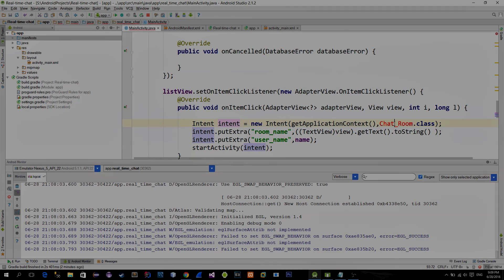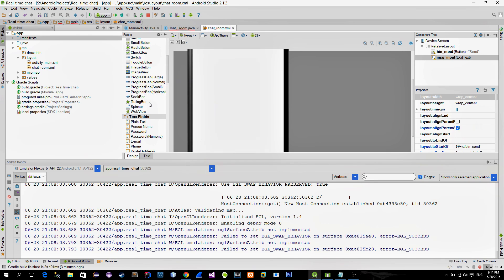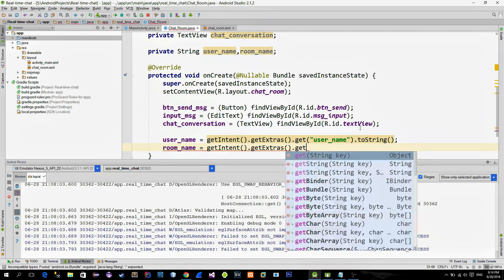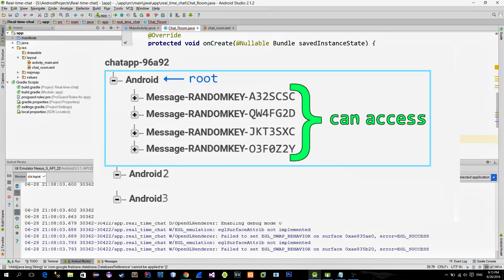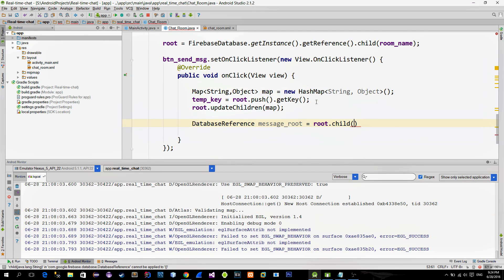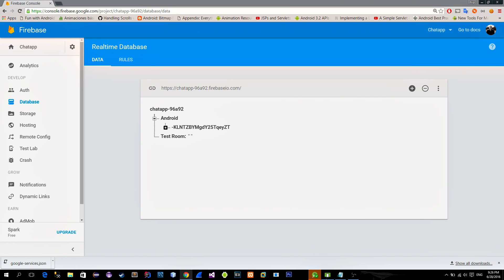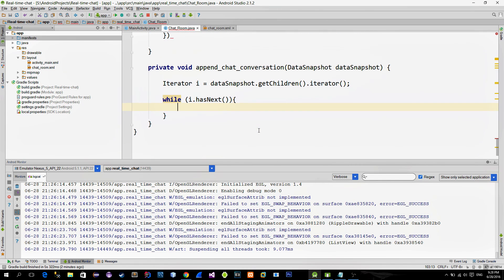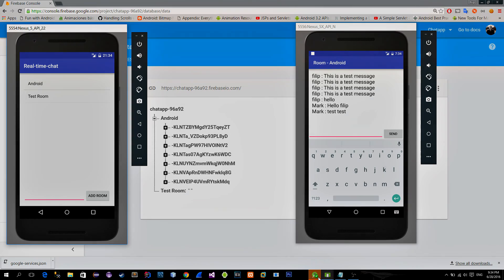Android Firebase Realtime Database Chat Application Part 2/2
In this tutorial we use Firebase cloud database to build the chat application. Users are able to create chat rooms, and then make conversations inside of them.